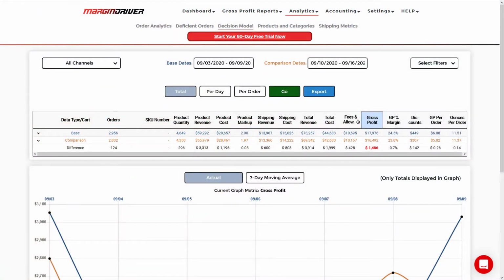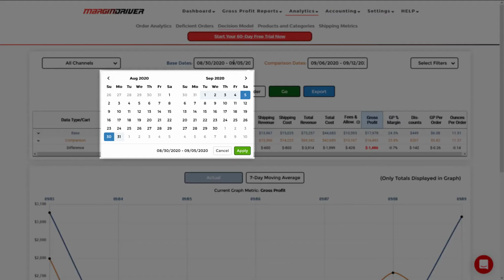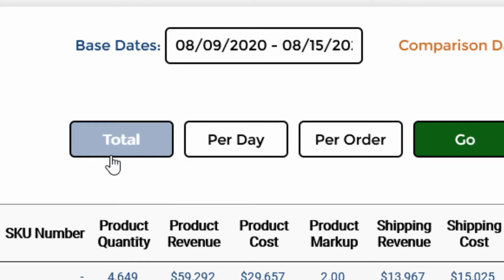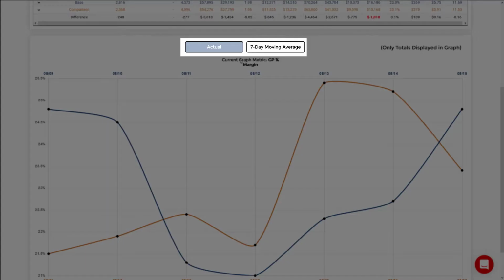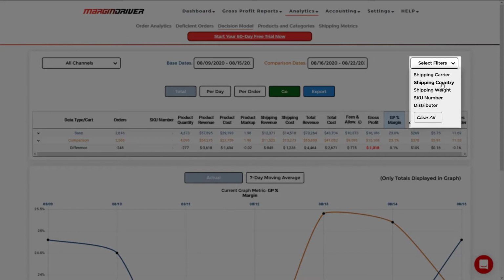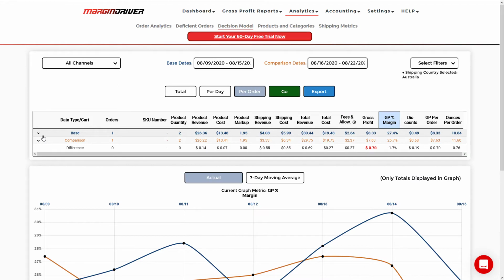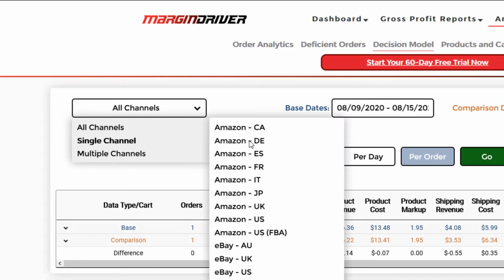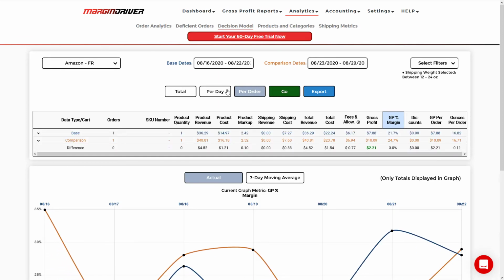MarginDriver Decision Model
Video tutorial of MarginDriver's Decision Model Analytics feature. The Decision Model is a useful tool for quickly and efficiently evaluating the impact of new pricing strategies and promotions on your margins and profitability. You already know that lower prices will lead to more sales, the Decision Model tool, relying on MarginDriver’s gross profit per order database, let’s you know if what you’re doing is really better for the bottom line.

MarginDriver is a sales analytics and business intelligence tool designed specifically for multi-channel ecommerce businesses.  MarginDriver consolidates all essential sales revenue and cost data in one reporting solution that delivers timely and actionable intelligence on gross profit margins. MarginDriver also serves as a subsidiary accounting system that automates the settlement of accounts receivable and feeds summarized totals directly to brand name general ledger accounting software.